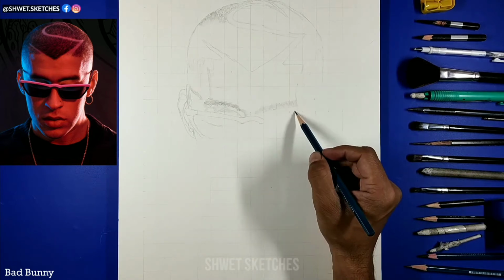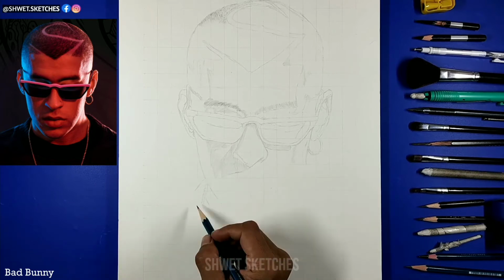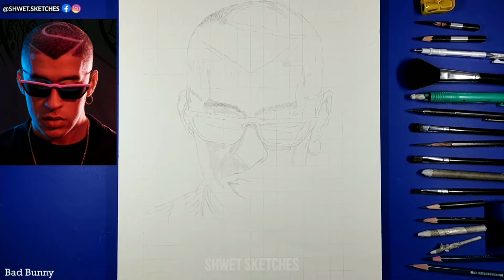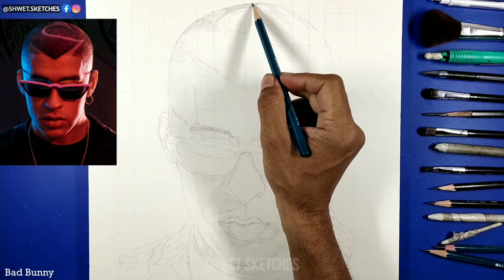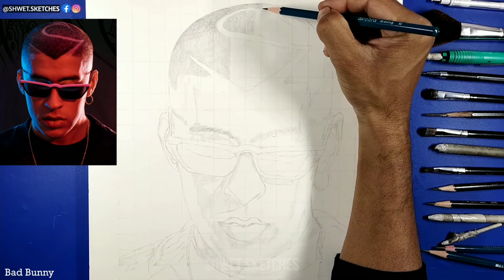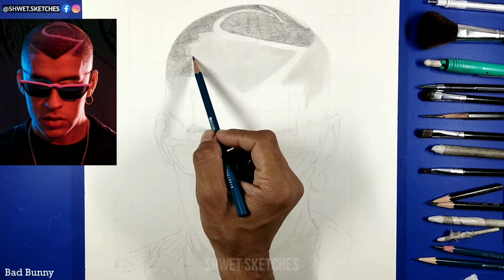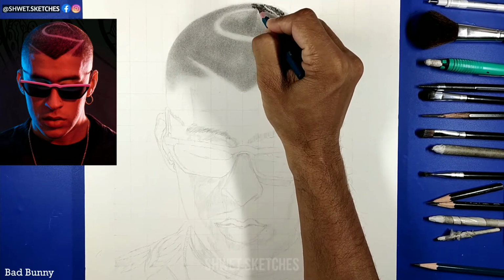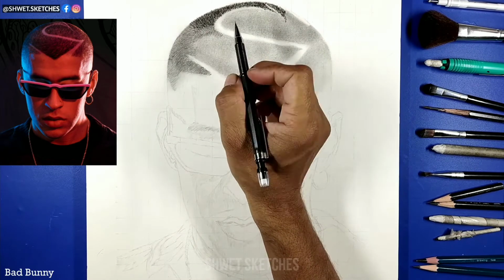How To Draw Bad Bunny Step By Step | P1 | Shwet Sketches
🌟 This Is My Tutorial Of Drawing Bad Bunny

🌟 Benito Antonio Martínez Ocasio, known by his stage name Bad Bunny, is a Puerto Rican rapper, singer, songwriter and professional wrestler. His music is often defined as Latin trap and reggaeton, but he has incorporated various other genres into his music, including rock, bachata, and soul

1. Techinques To Be Used To Make Portrait
  1.1 perspective use
  1.2 making basic shapes
  1.3 grid method
  1.4 triangular grid technique
  1.5 guidelines
  1.6 facial proportions

1. how to draw face & Outlining
   1.1 drawing tools are important
   1.2 shapes of noses eyes and every part of face
   1.3 distance between 2 eyes , size of nose
   1.4 realistic shading

2. how to draw realistic hair & head
    4.1 base head
    4.2 shape of hairs and direction
    4.3 start with lighter value of hairs
    4.4 add more darker values

3. how to draw eyes
   3.1 make outline of eyes and make some highlights
   3.2 start with making center of eyes darker ( pupil )
   3.3 iris or outside part of pupil
   3.4 make small line on iris as you from picture
   3.5 blend and shade using tools like blending stumps or brush
   3.6 shade and make eyebrows

4. how to draw nose
   4.1 make outlines
   4.2 shade side parts of nose
   4.3 make nostrils as you see from picture
   4.4 shade & blend nostrils and parts of nose

5. how to make lips
   5.1 make outlines of lips
   5.2 length and height is important
   5.3 shade base layer with lighter pencil like H
   5.4 make stright lines as you see from picture
   5.5 increase more and more darker values

👉 Graphite Pencil
👉 Charcoal pencil
👉 Drawing book i use
👉 Rubber i use :- Mono Zero
electric erazer
👉 Budget tripod
👉 High quality tripod

About Me

Its's SP & I'm A Portrait Artist 😎